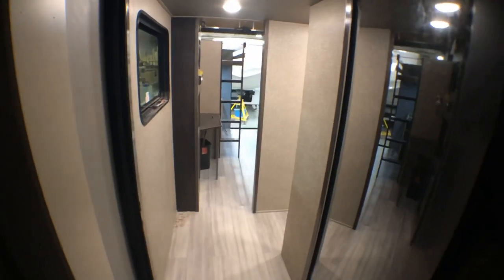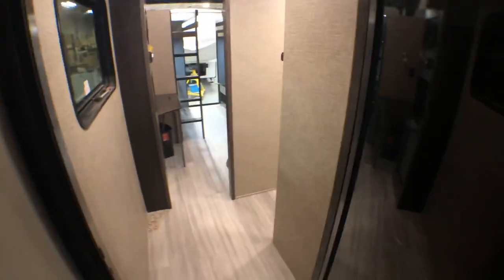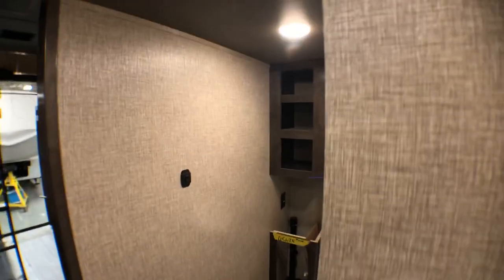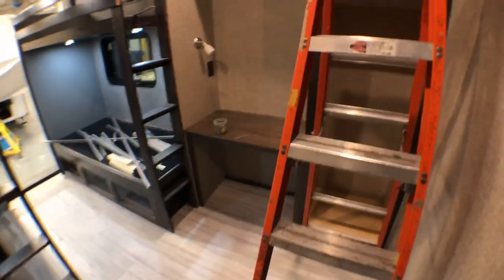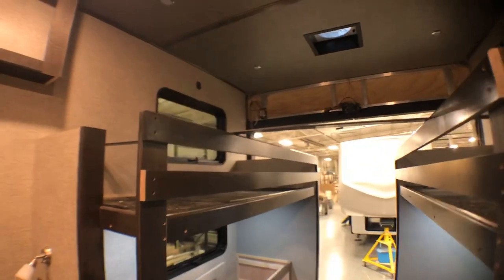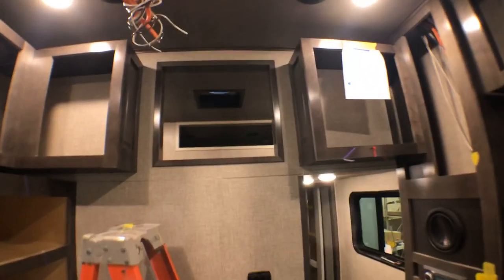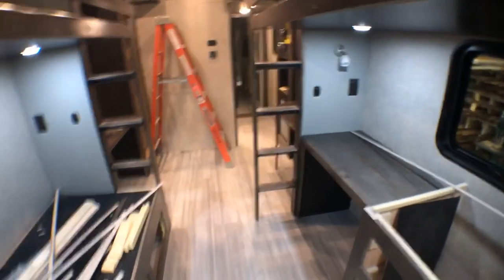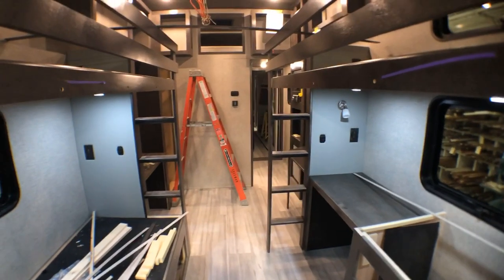Luxe luxury toy hauler 48FB - What can we do in our FlexSpace Garage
A bunk area in our toy hauler garage.

2503 Marina Dr
Elkhart, IN 46514

10304